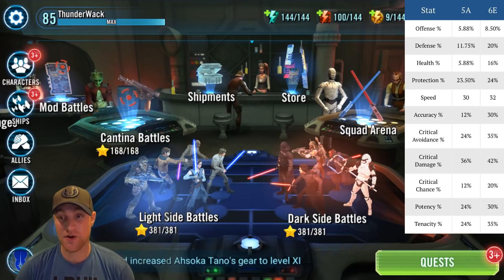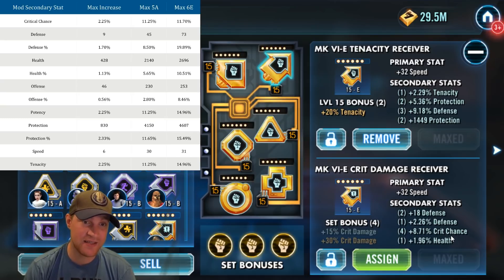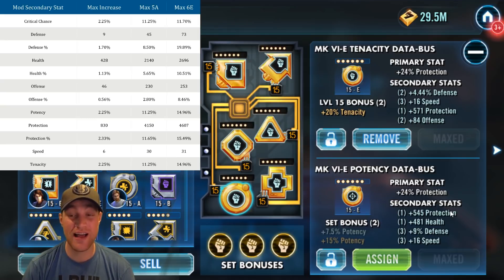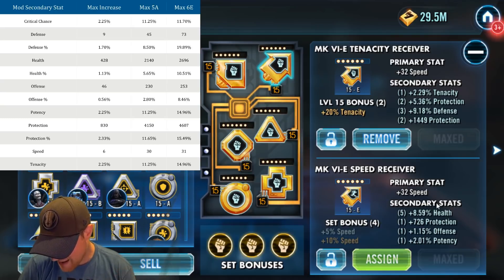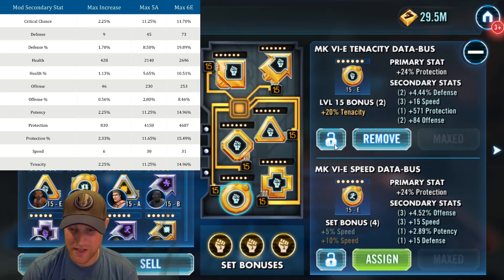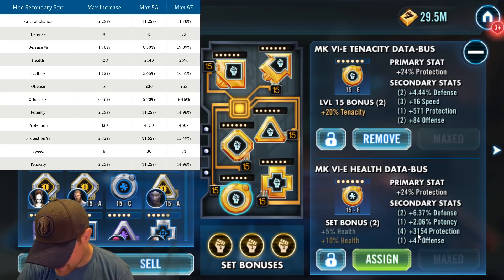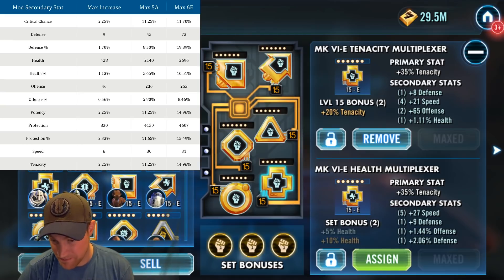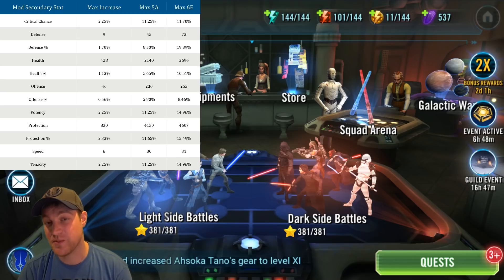MAXIMUM Mod Stats! How good are your Mods? Star Wars Galaxy of Heroes | SWGoH